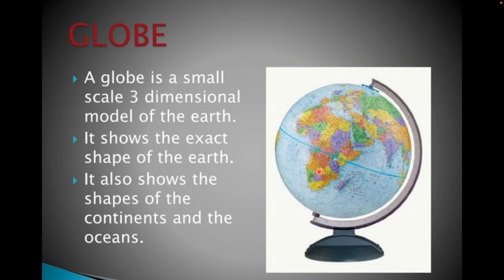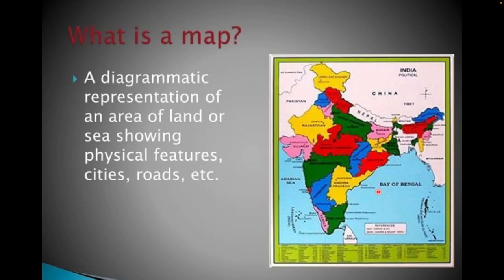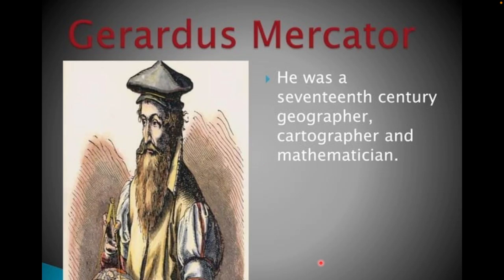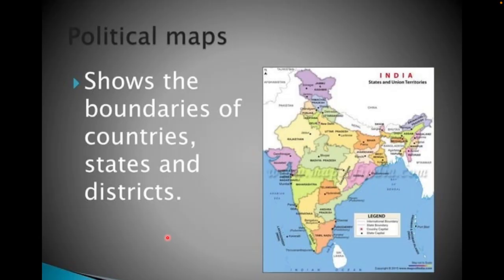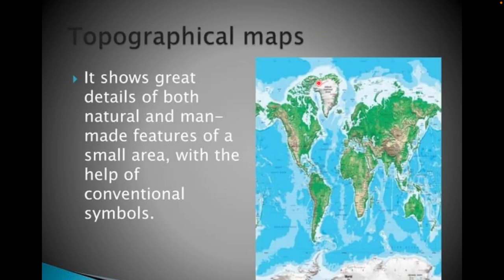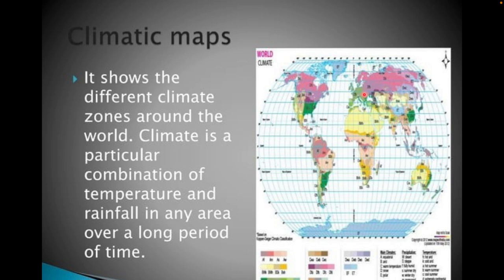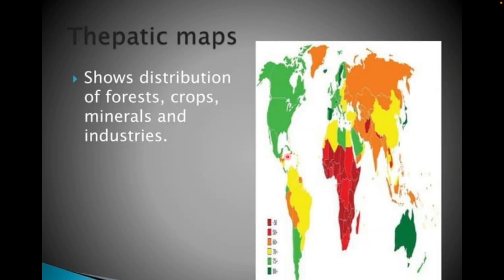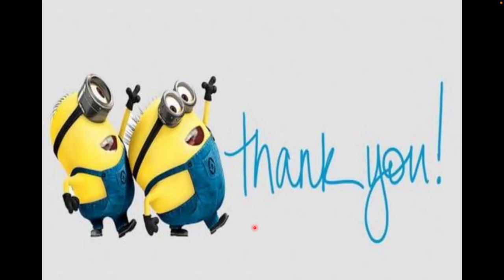GLOBE AND MAPS upsc banking teaching all CLASSES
This lecture will give you a brief description of different types of maps and their usage